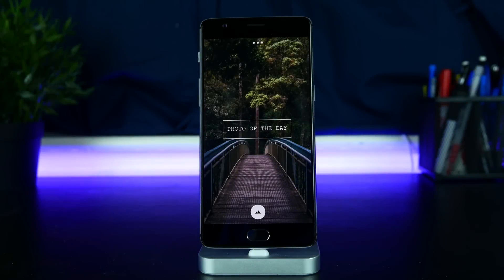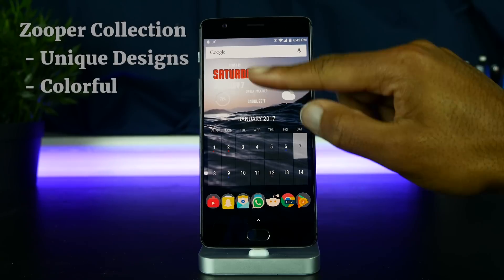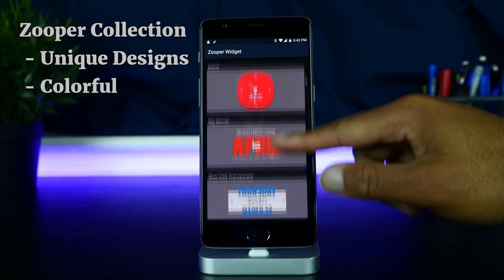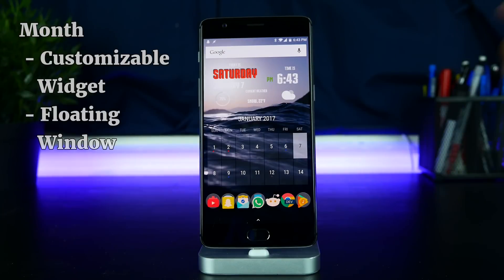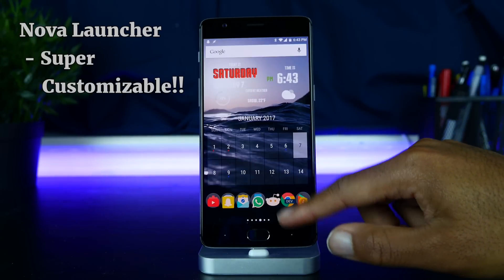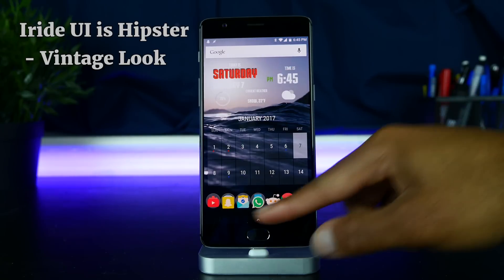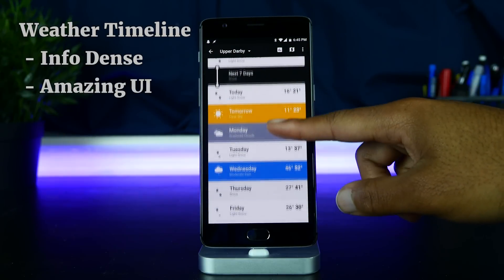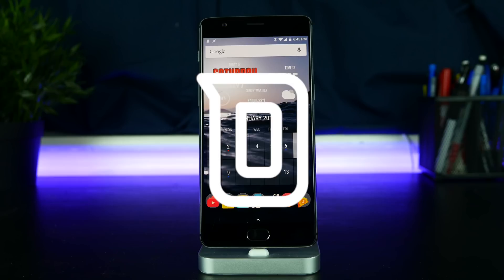My Android Setup 2017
Entering the new year with a new setup. Here's my Android 2017 Setup.